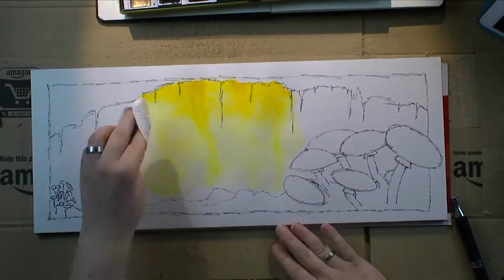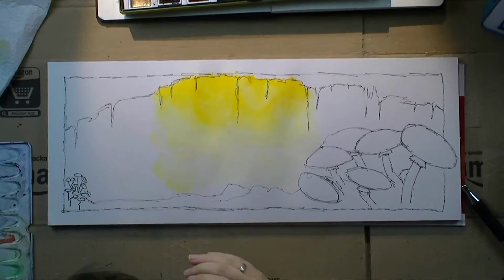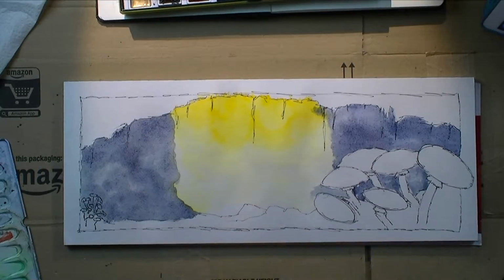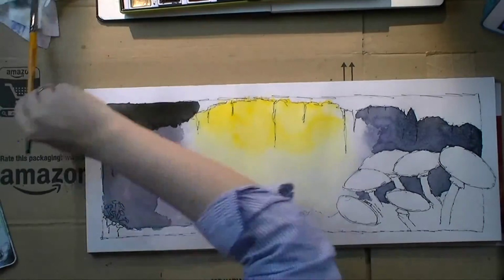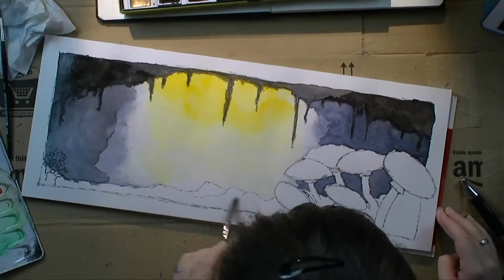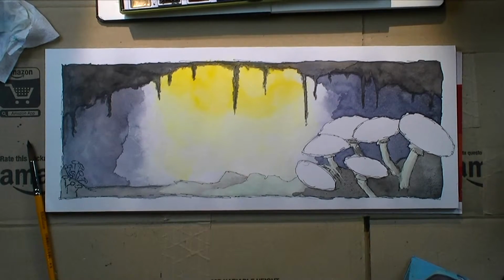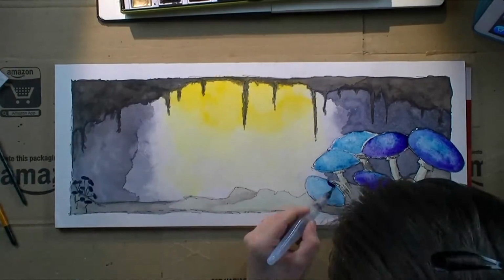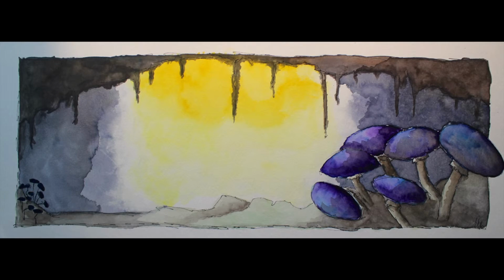Watercolor Painting - Jules Verne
Here is my newest painting of the week. The full story behind it can be read (German & English blog).